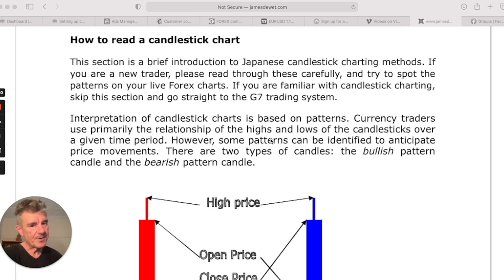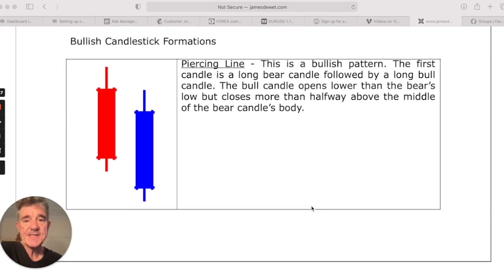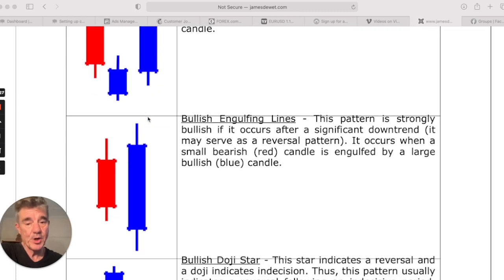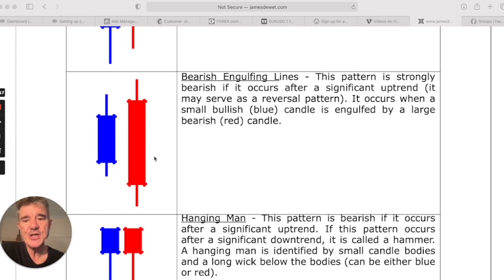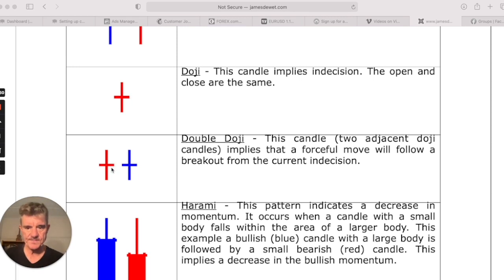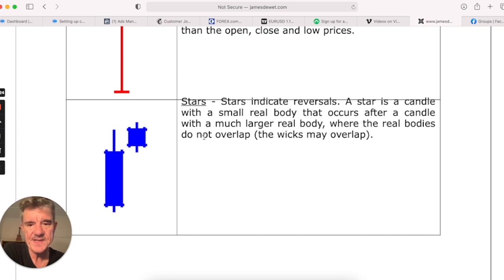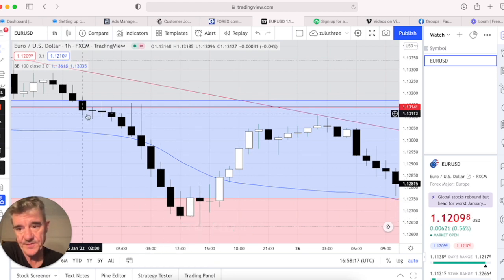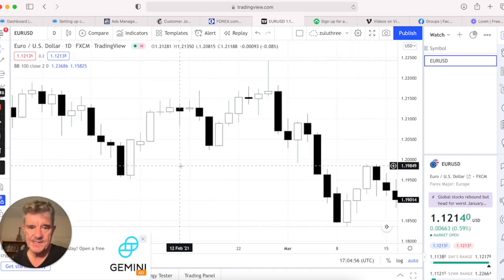Japanese Candlestick Trading Course